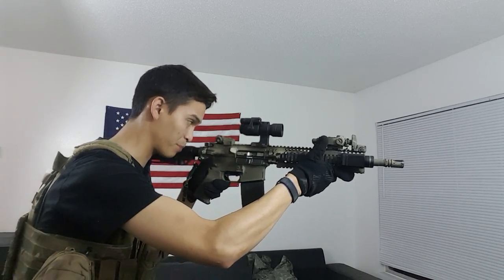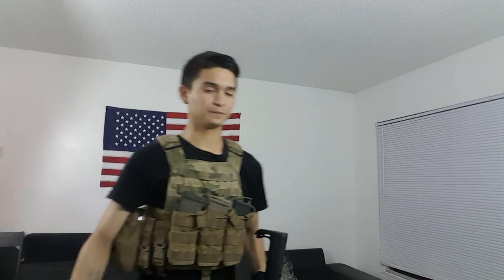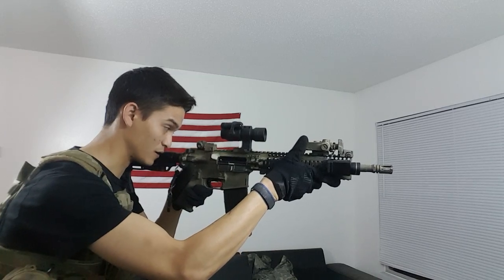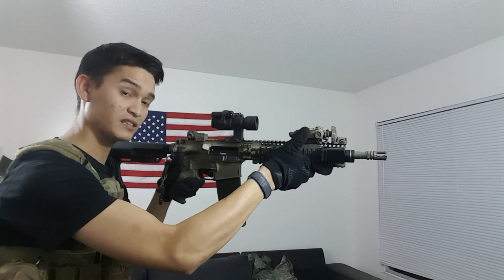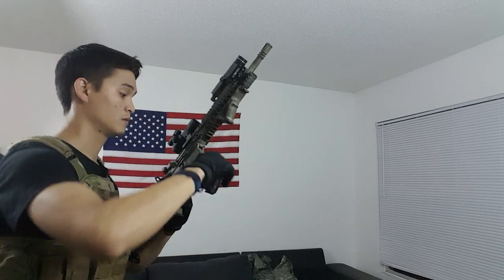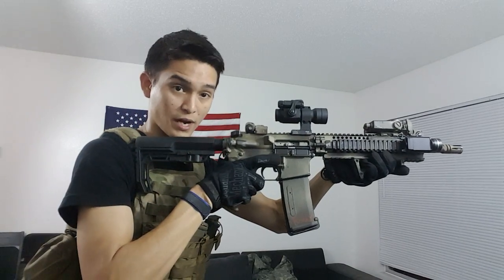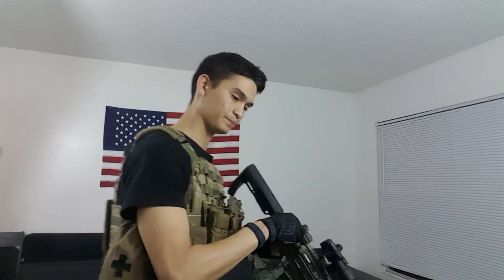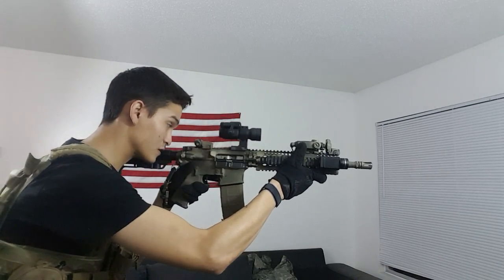Dry fire practice tips.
I'm literally sick and tired, and just got out of the gym. But screw it here's a video.